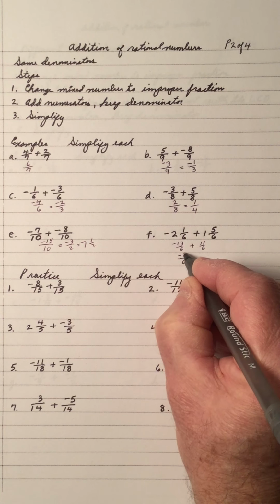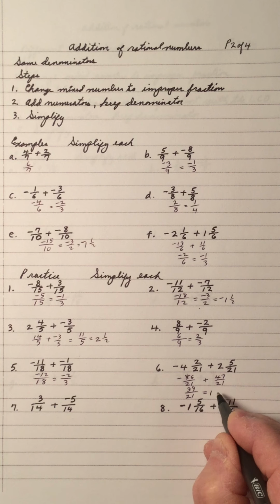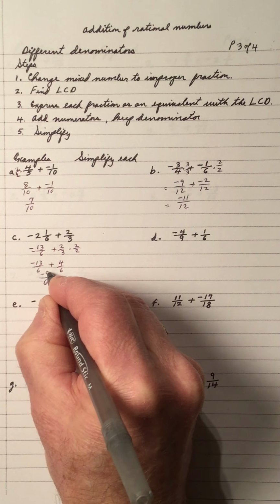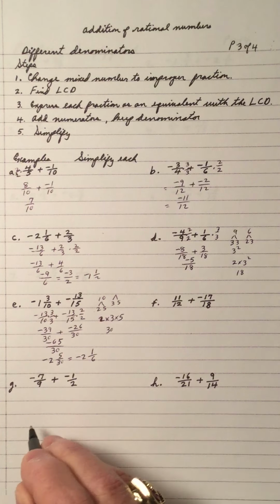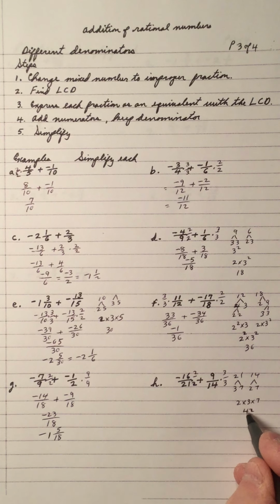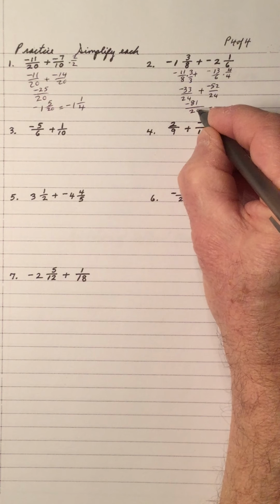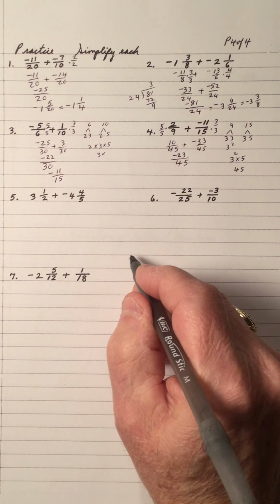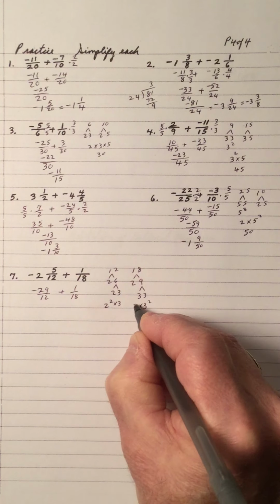Addition of Rational Numbers